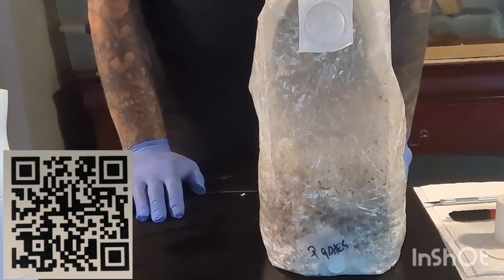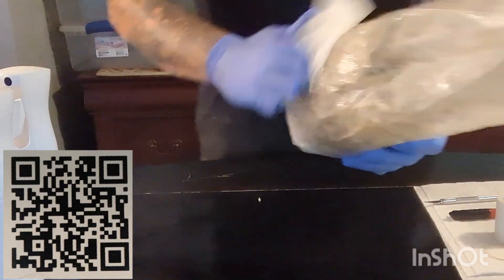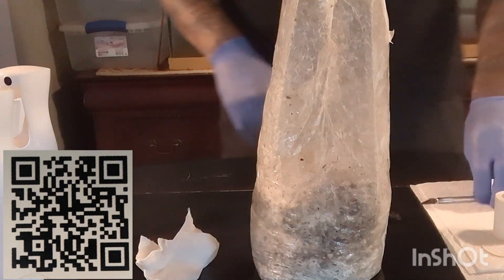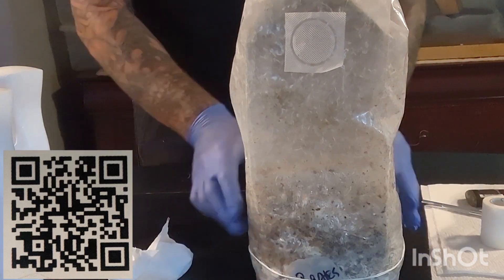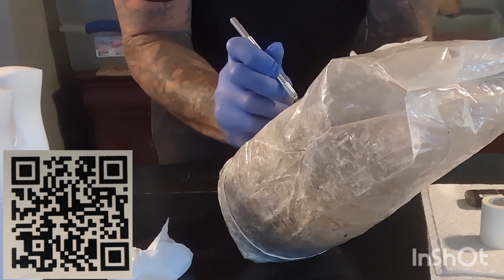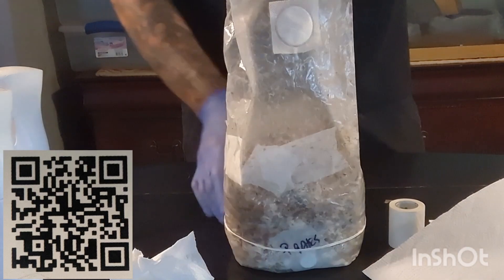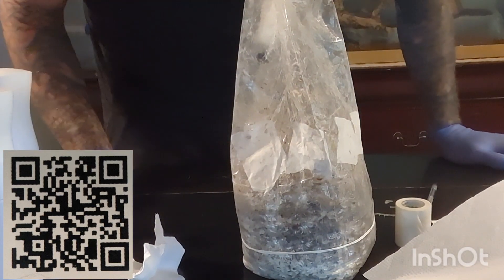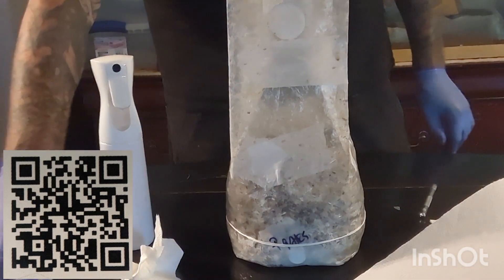Fruiting from the grow bag